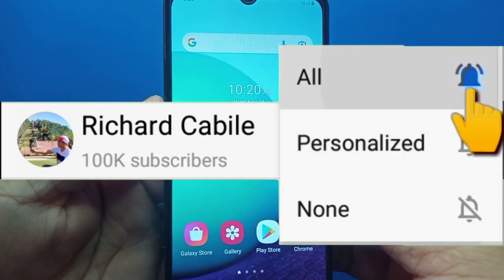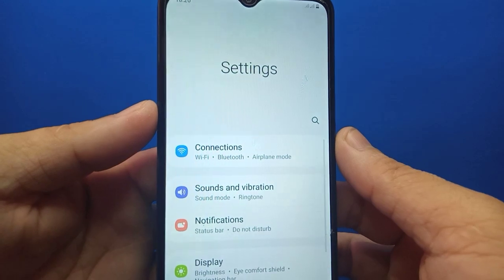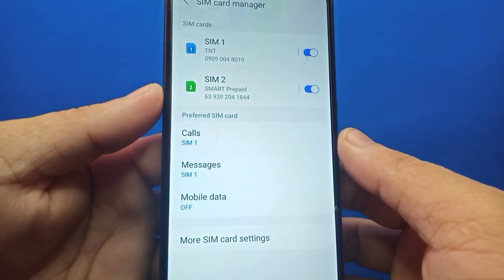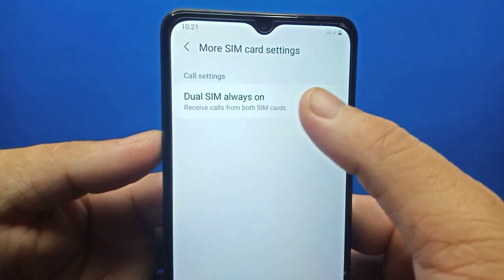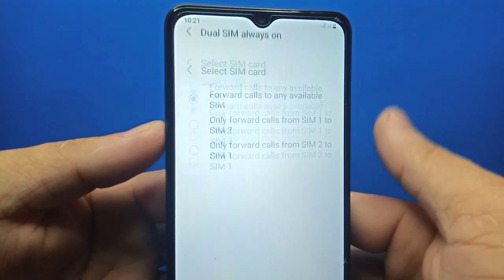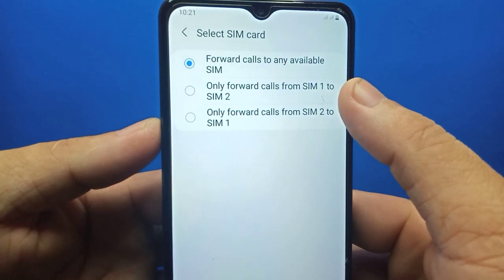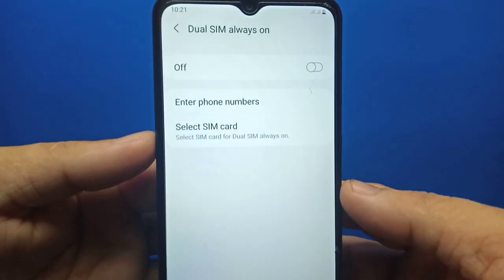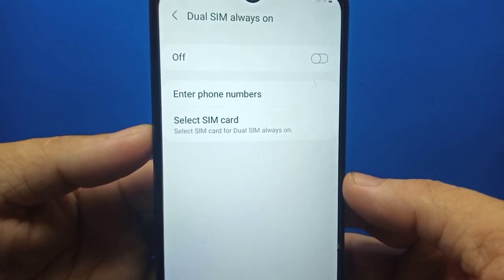Samsung Galaxy A02 | Only Forward Calls from SIM 1 to SIM 2 | Sim Card Manager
Only forward calls from sim 1 to sim on Samsung.  In this tutorial I will teach you how to forward calls from sim 1 to sim 2 on Samsung Galaxy A02 mobile phone.

Thanks...